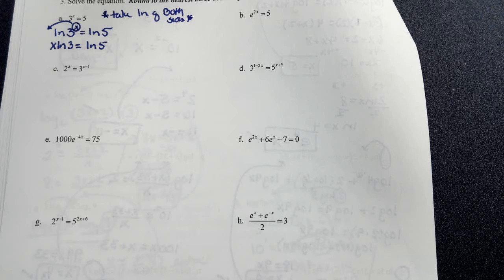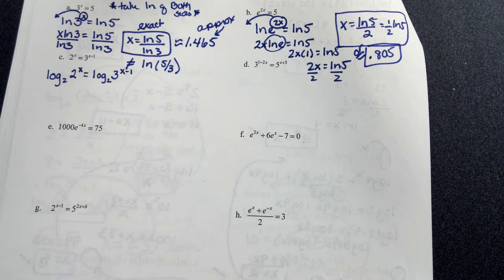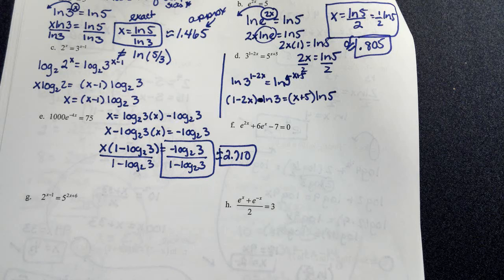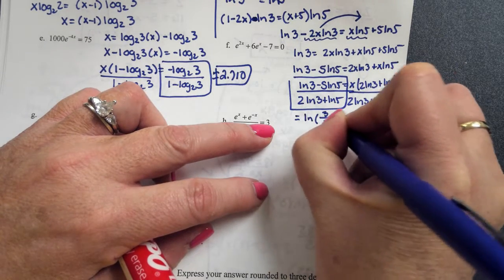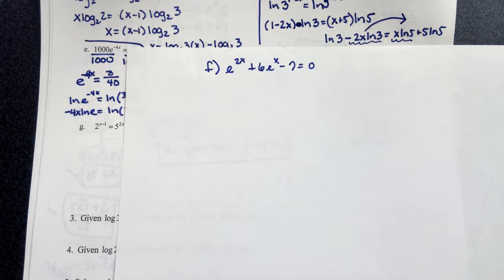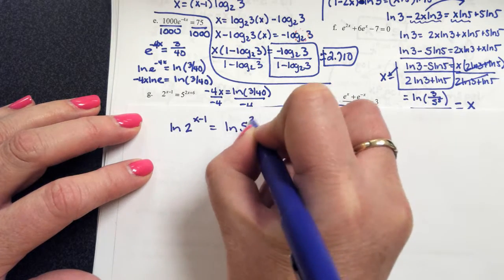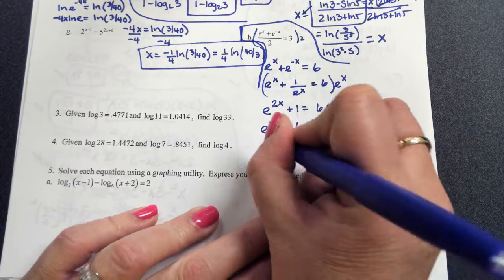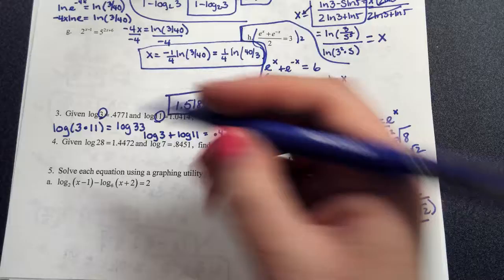9.7 (pp 22 class notes)